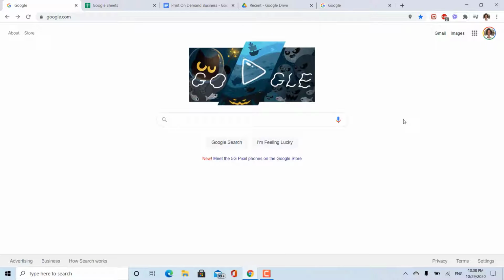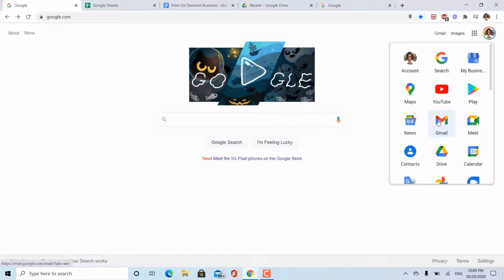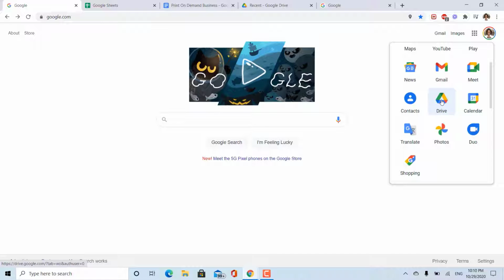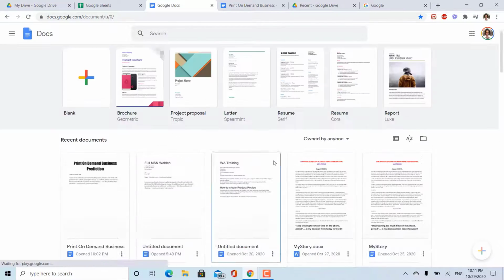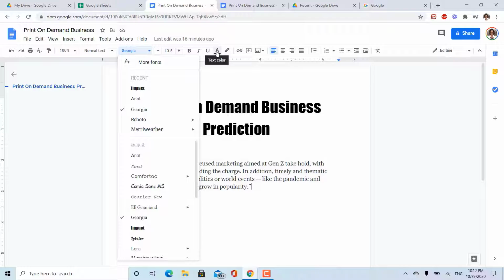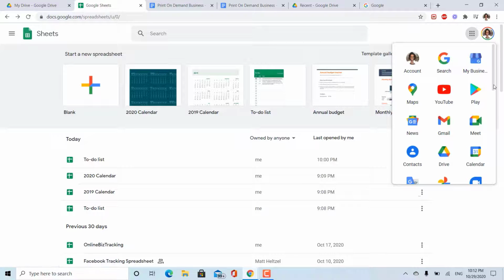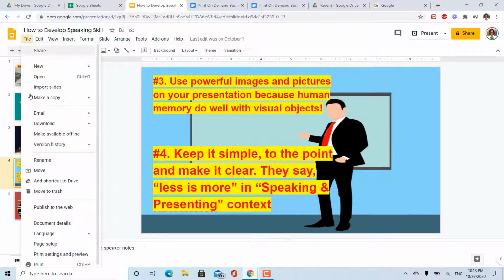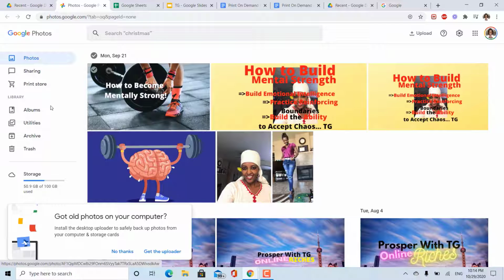How to Use Google Workspace Formerly G Suite| Introducing Google Workspace| Prosper With TG Online!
This video is about google workspace formerly called Google G Suite. Google workspace has so many functionality that anyone can use for personal use or for a business.
Learn how to use google workspace, know what google workspace is and what it includes.
If you want to start or grow an online business, don't look further,

Check my #1 Recommendation To Start or To Grow Your Business down here!
Legendary Marketer Amazing Educational Platform, Join for a Very Low Cost

Writer of this content - TG
Presenter - TG
Video editor software - Camtasia video editor software